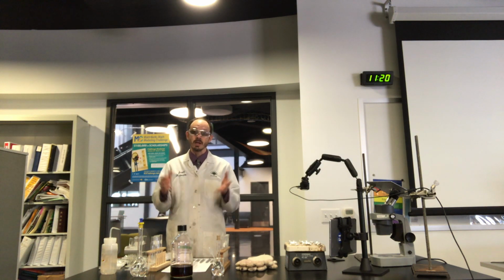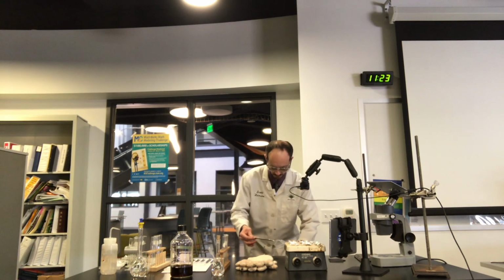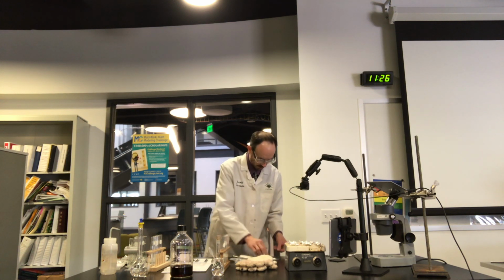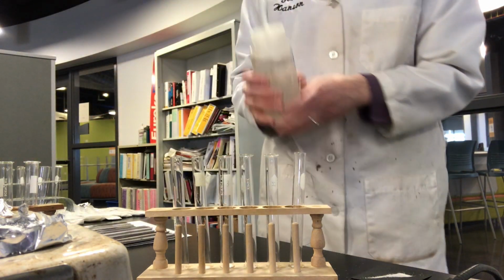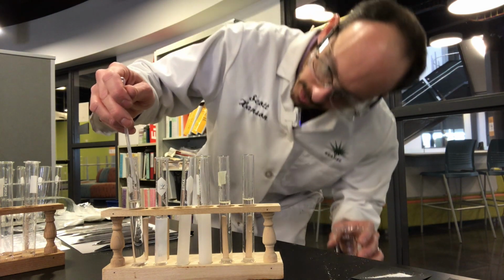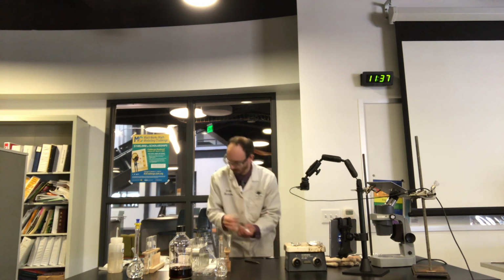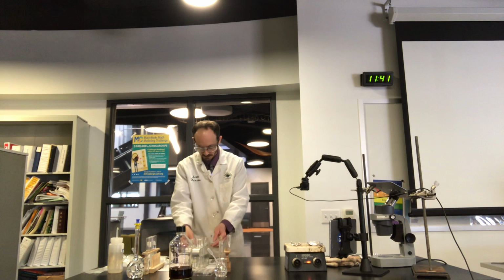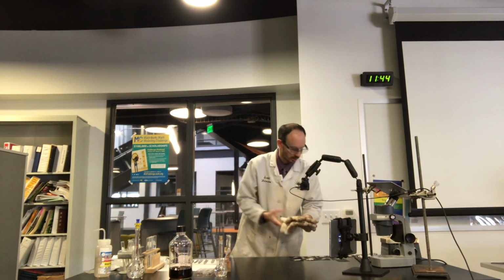White Powder Lab